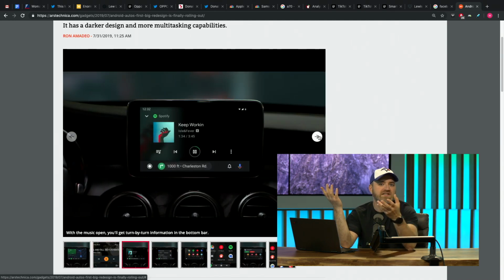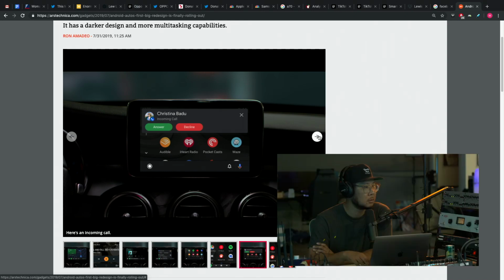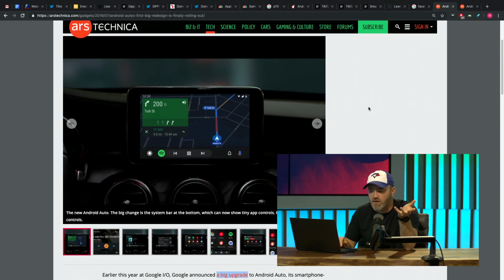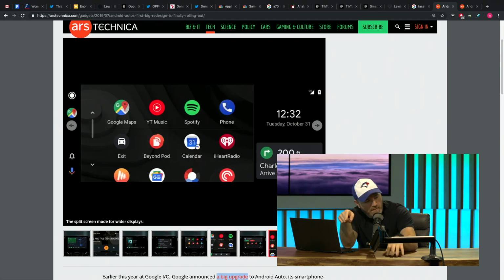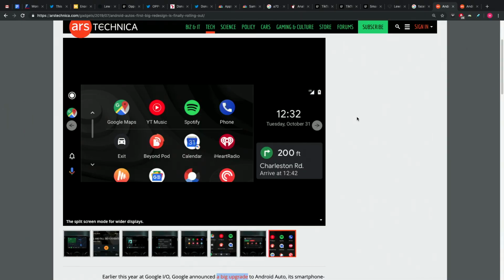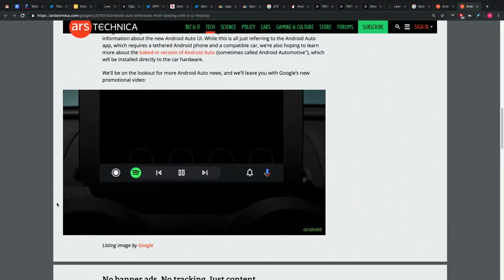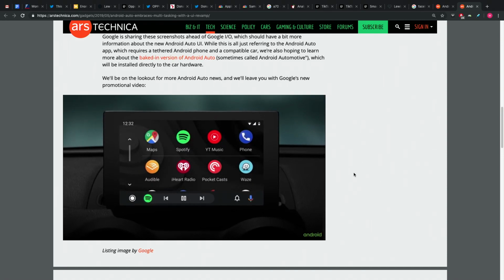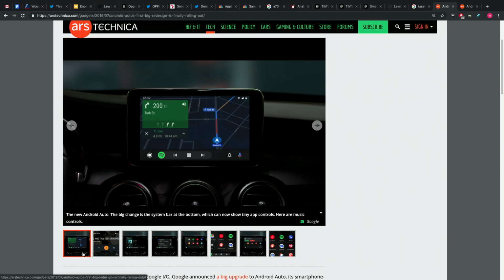Android Auto Just Got A Huge Upgrade